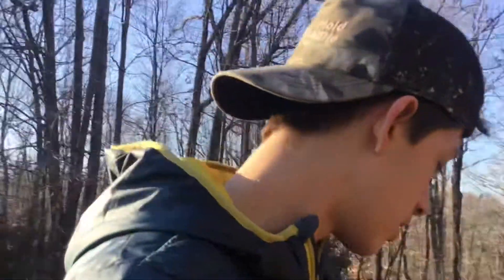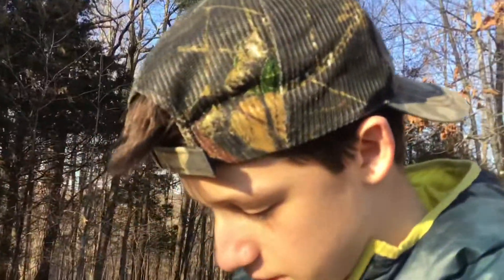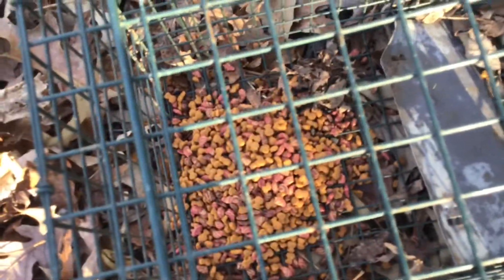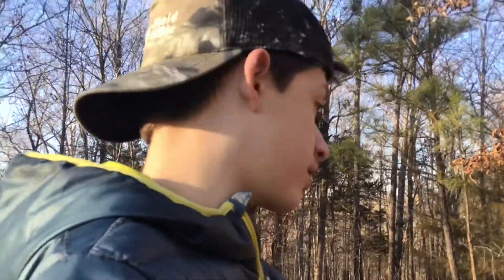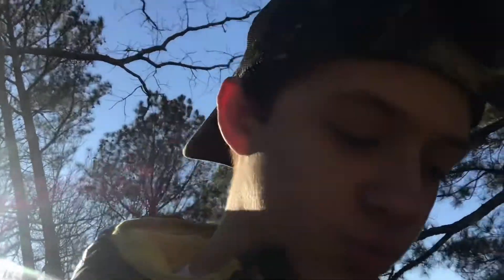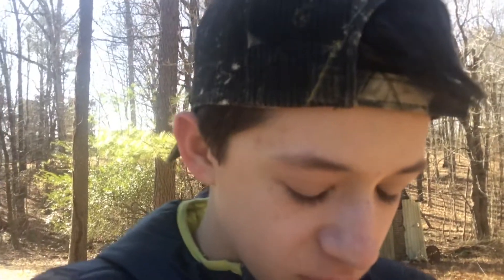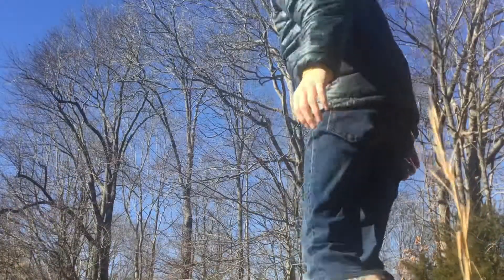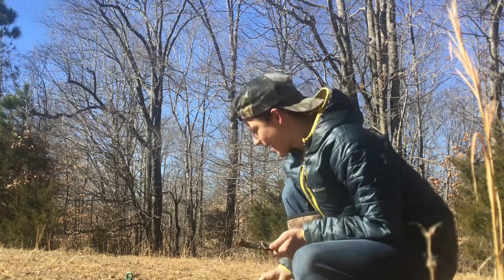Have a stealthy critter stealing my food!!!!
Rnator Gaming